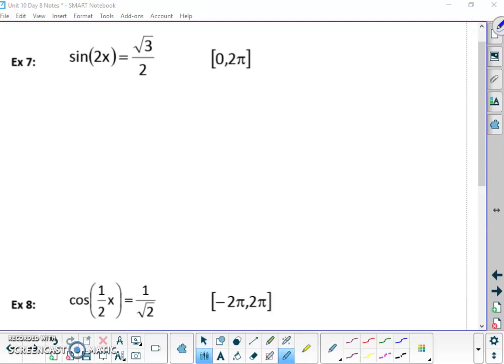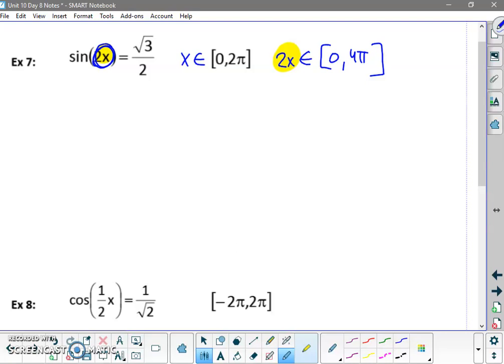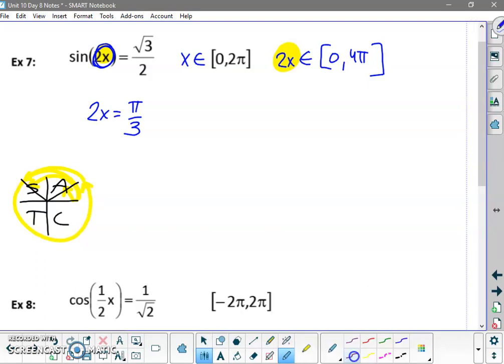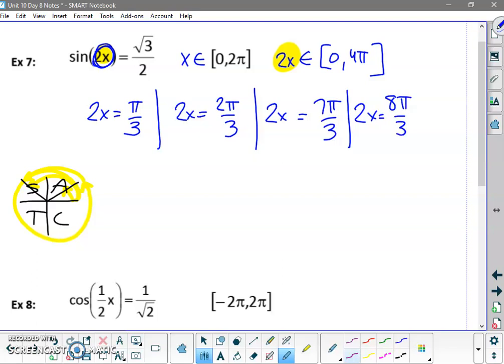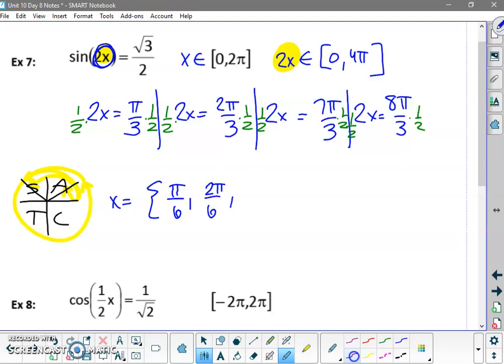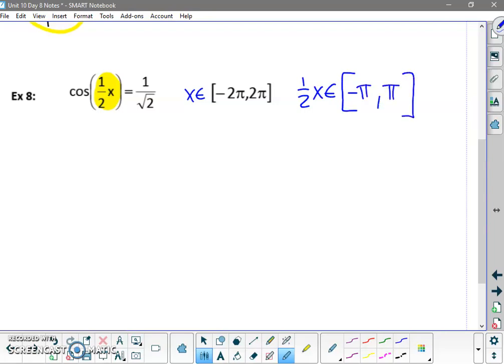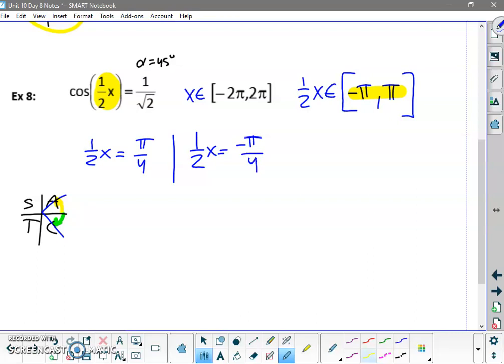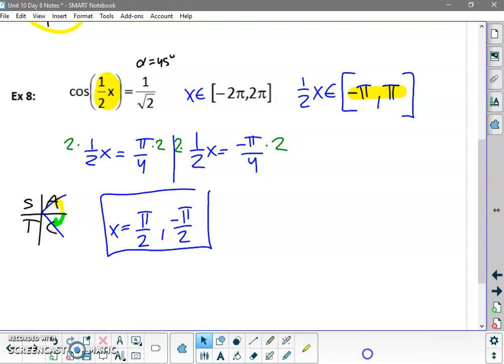Unit 10 Day 8B Virtual Notes